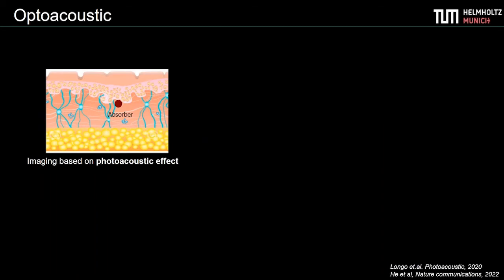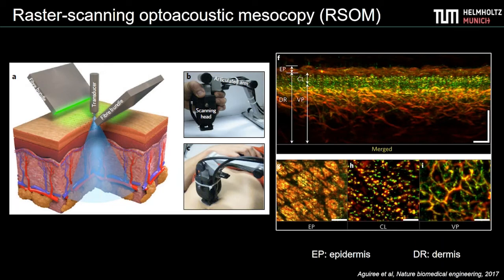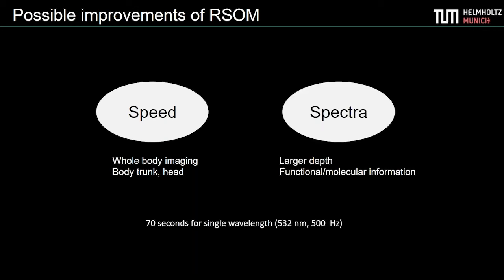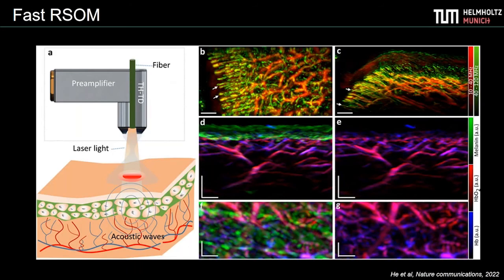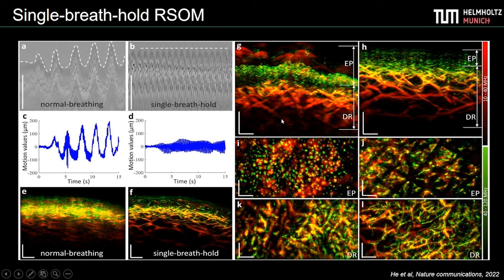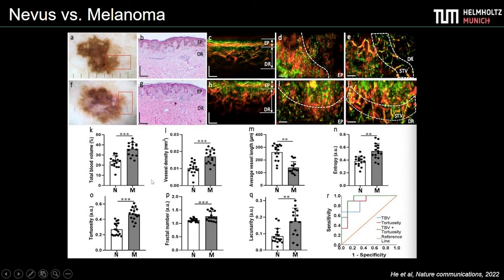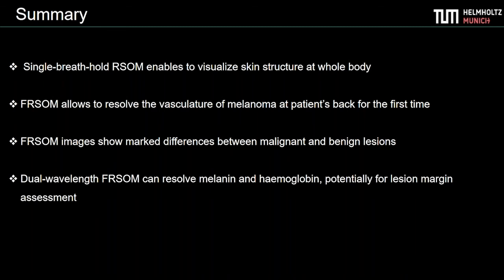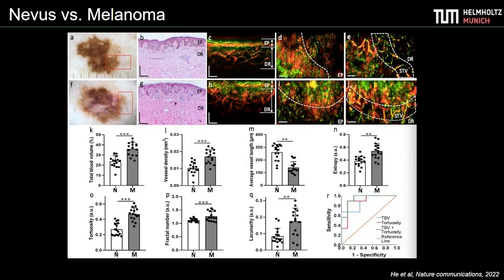Webinar 07/2022: Fast RSOM enables assessment of human melanoma microvasculature in vivo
In this webinar, Dr. Hailong He, Group leader at Technical University of Munich, presents his work on fast high-resolution optoacoustic imaging in human melanoma. He shows how 3D imaging of vascular characteristics in skin lesions could  allow diagnostic insights not available by conventional visual inspection.